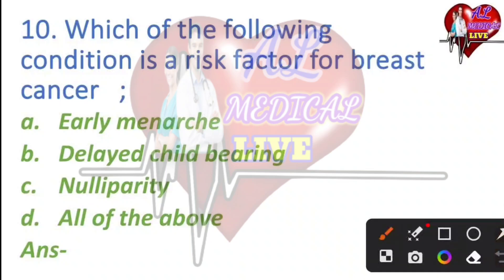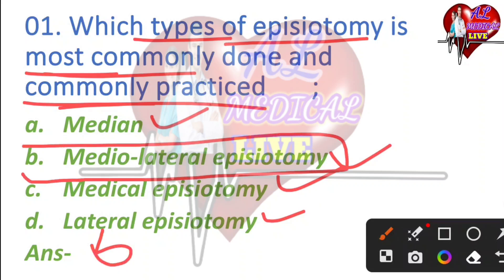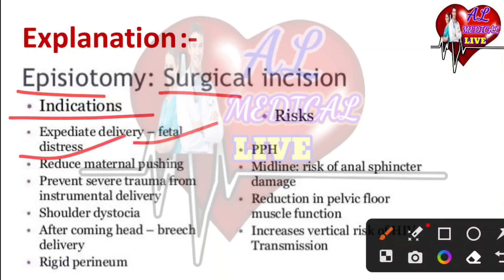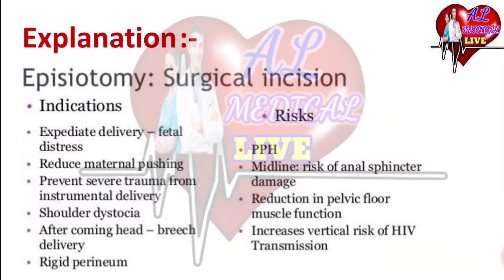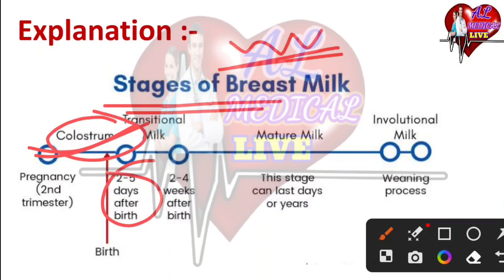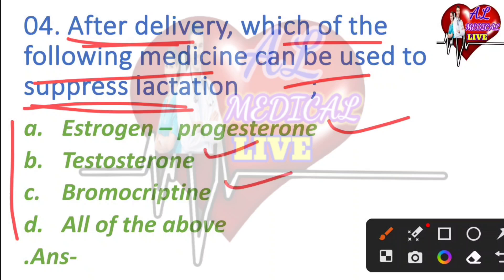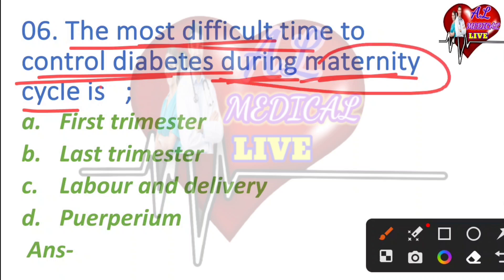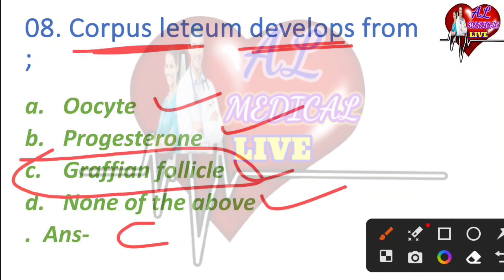OSSSC -ANM /MPHW MCQ// MIDWIFERY MCQ (Part-10) //CRACKING MCQ-36 //BY AJAYA SIR//AL MEDICAL LIVE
Stay Positive and Connected :-
Your mentor and wisher - Mr. Ajaya Sir

1. ODISHA NURSING OFFICER
2. Odisha Nursing Officer Vacancy
3. Staff Nurse Vacancy
4. OSSSC Nursing Officer Selection MCQ
5. OSSSC Nursing Questions and answer
6. Nursing Questions and answers
7. Image Based MCQ
8. AIIMS Nursing Officer Vacancy
9. AIIMS Nursing Officer Previous year Question and answers
10. AIIMS Nursing Officer Selection Questions and answers

@AL MEDICAL LIVE
@SHIVANGI NURSING ACADEMY
@JINC E-NURSING
@For Nurses Preparation
@Testpaperlive Nursing Classes
@Medical & Nurses Hub

Thanks for the watching video...

                  🙏Jay Jagannath 🙏